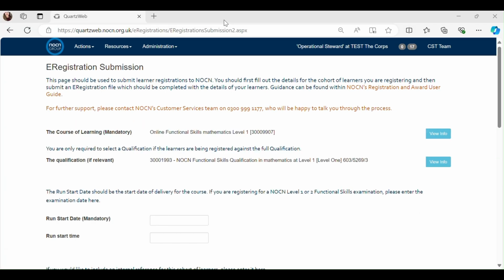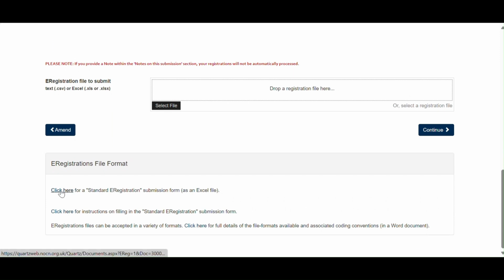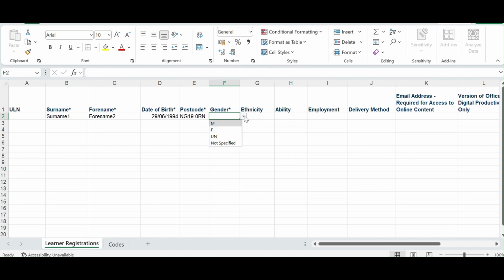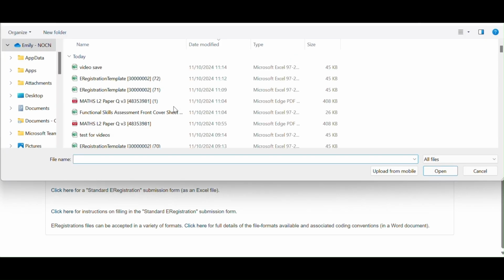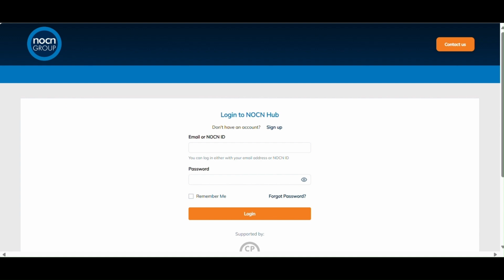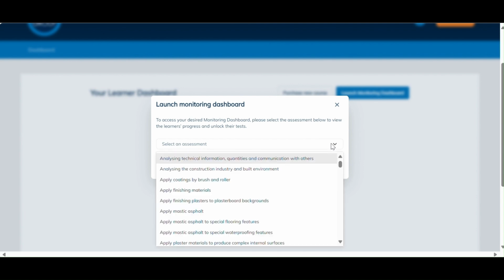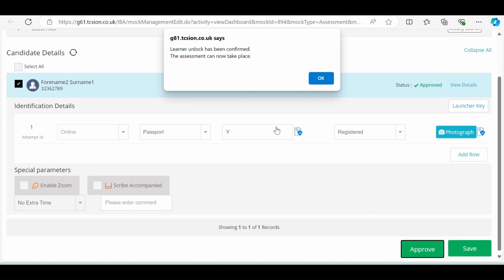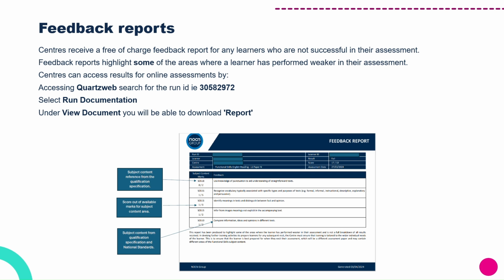Online Functional Skills - How to register your learners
Designed for centres, this tutorial shows you how to register your learners for Functional Skills Online Assessment.